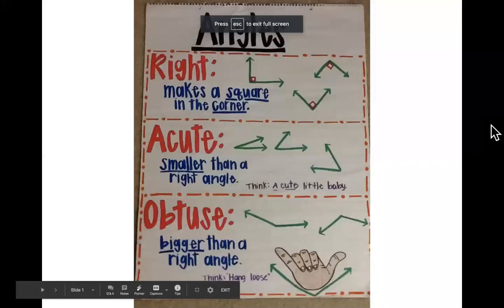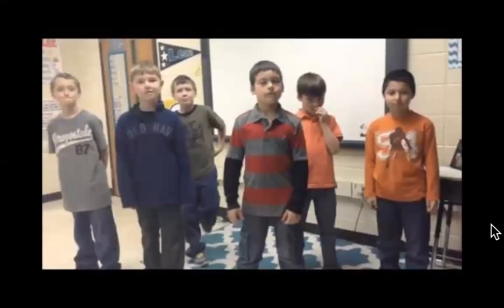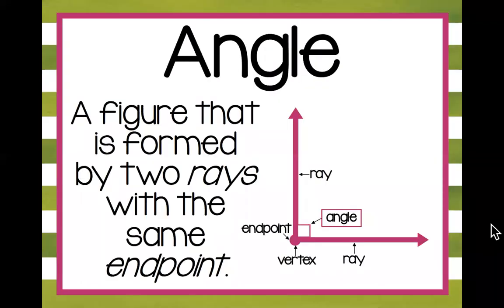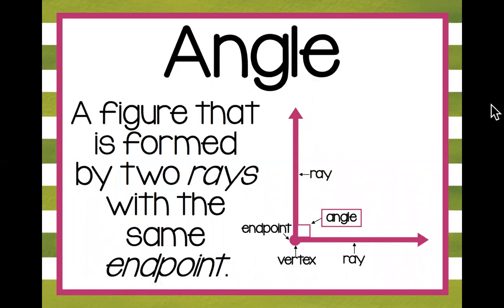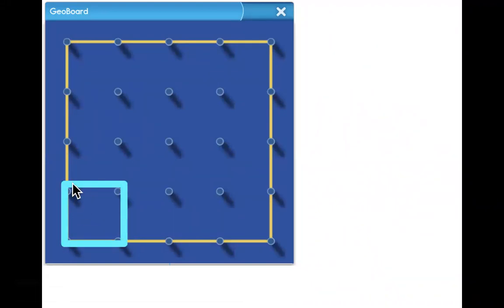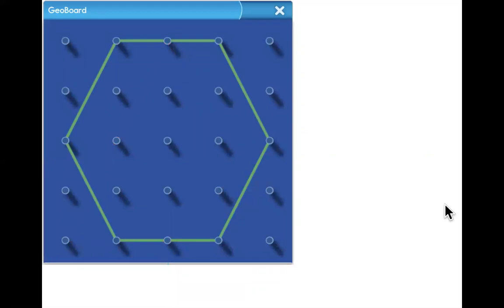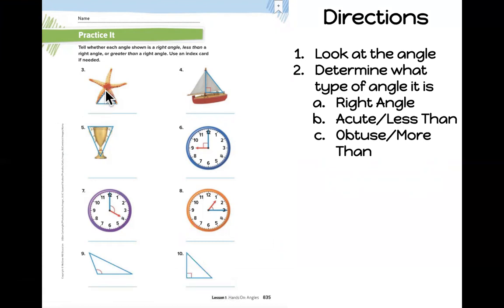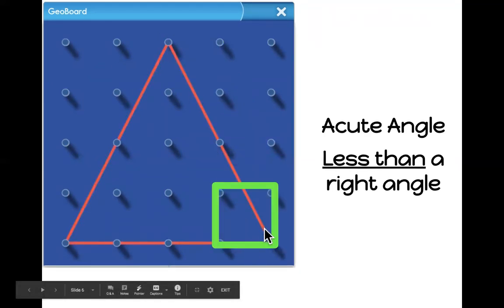Angles April 13